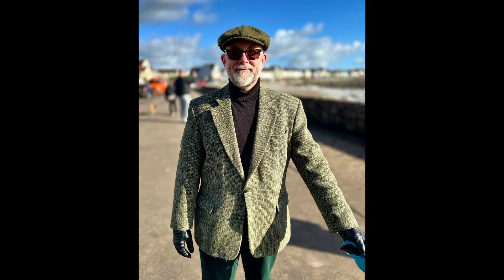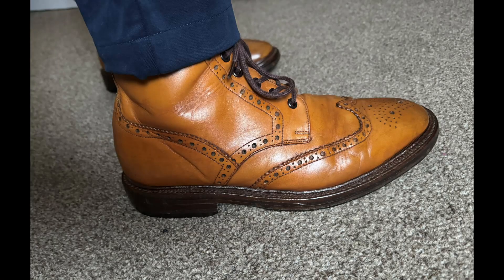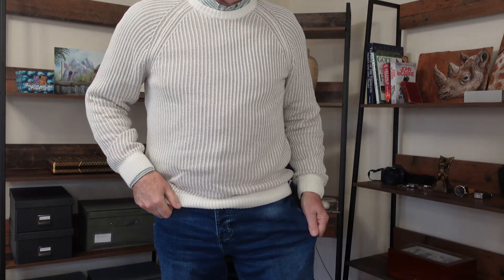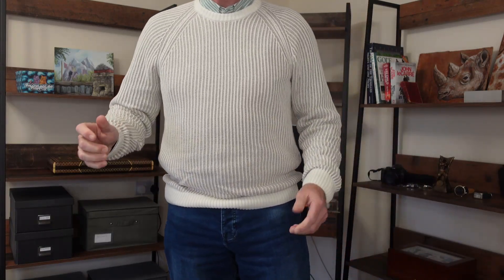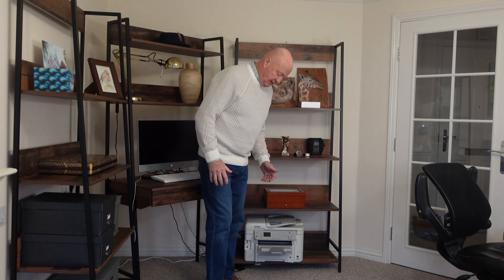Your Outfits Fit and Style what you sent me @60overfashon Men's Fashion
This week you have sent me outfits to show